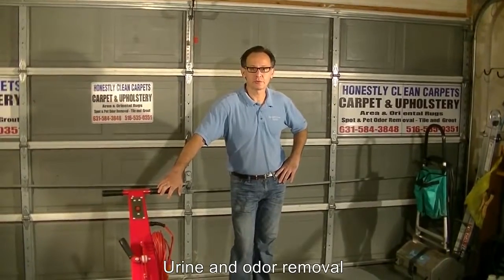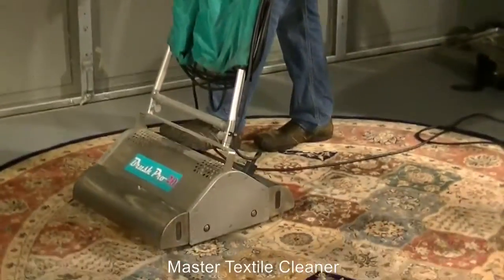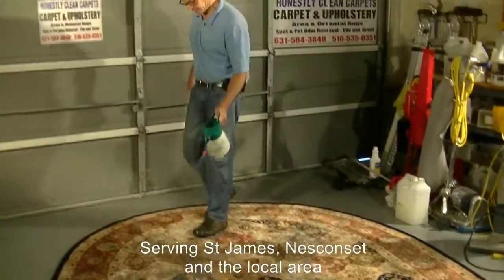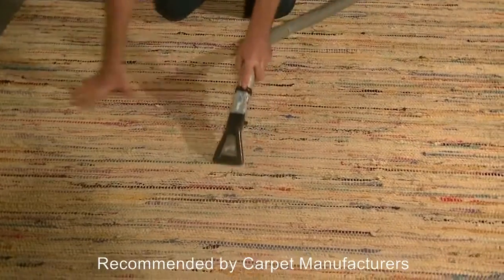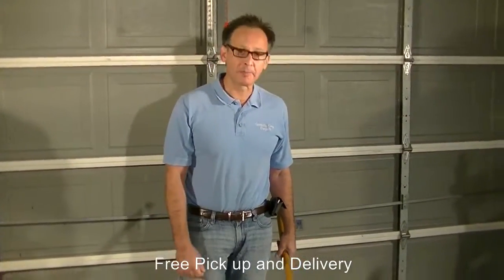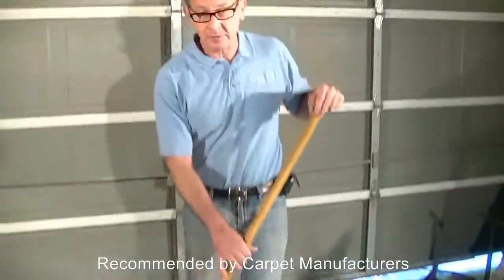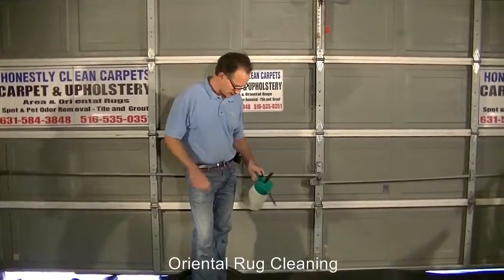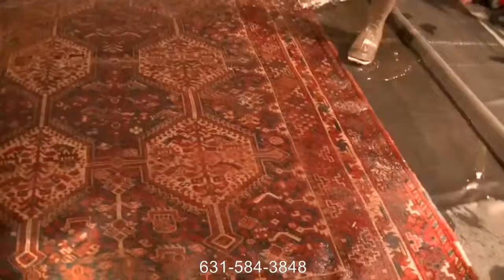Oriental Rug Cleaning St James/Nesconset Persian Area Rug Cleaner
to learn more about our area rug, oriental rug and persian rug cleaning services.

Honestly Clean Carpets provides the St. James and Nesconset NY areas with high quality area rug, oriental rug and persian rug cleaning, as well as carpet cleaning, tile/grout cleaning, upholstery cleaning, water removal and more.

Do you have specialty rugs that need cleaning but are afraid they will get damaged? All of our cleaning professionals at HCC are highly trained and certified by the IICRC and Clean Trust. We use safe, yet highly effective cleaning agents and cleaning processes.